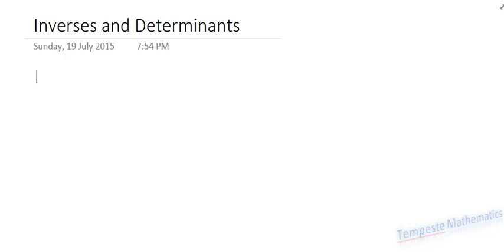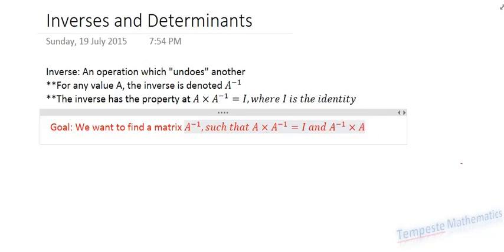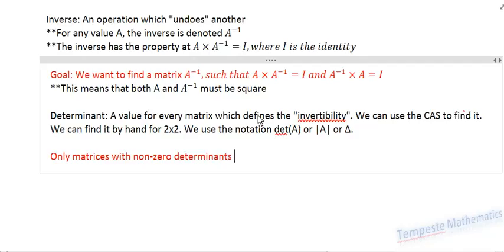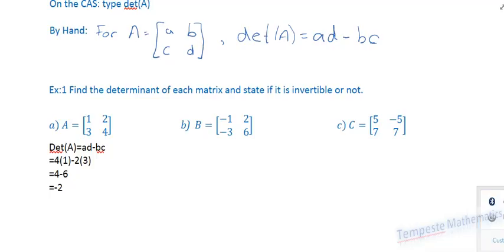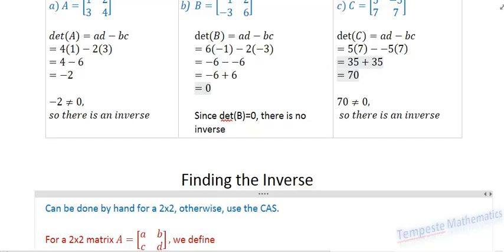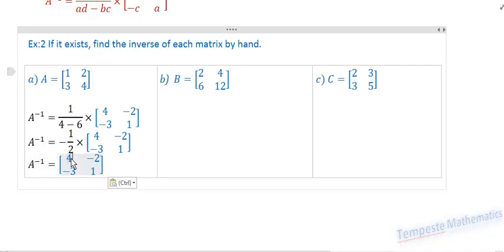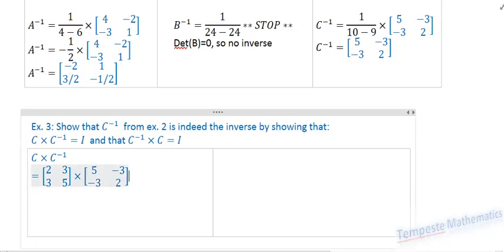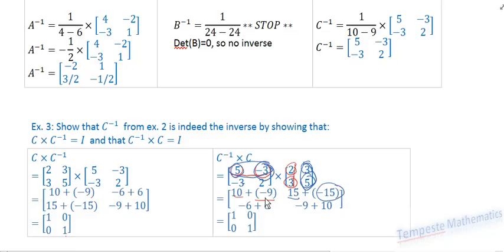Inverses and Determinants of Matrices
Goes through finding the inverse of 2x2 matrices by hand, finding the inverse on the TI-nspire CAS-CX and finding the determinant and its meaning.